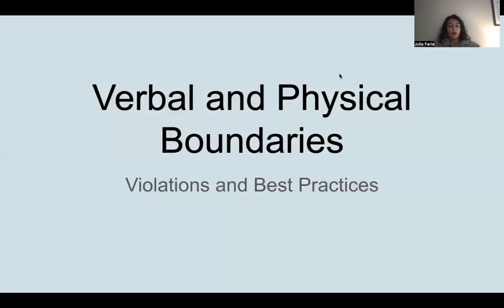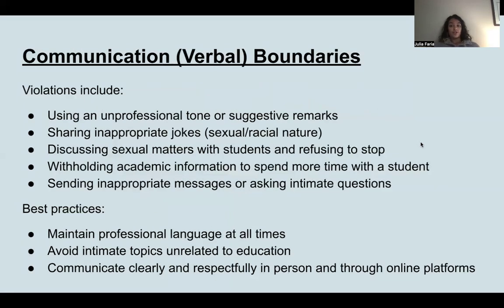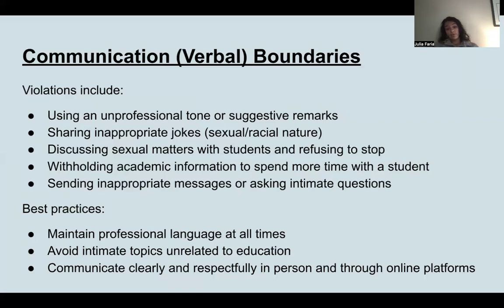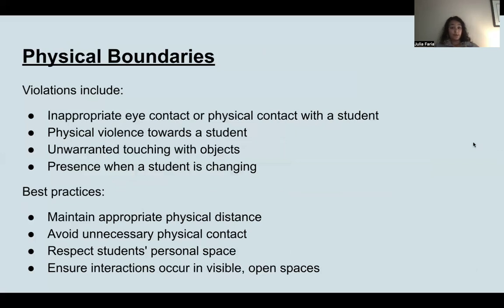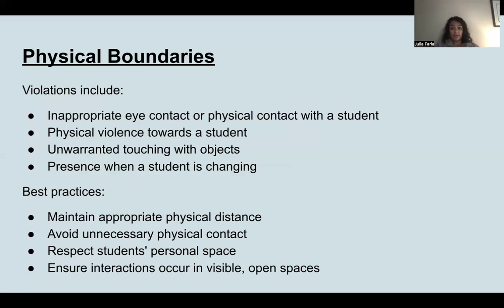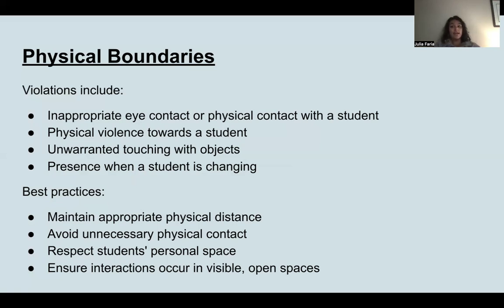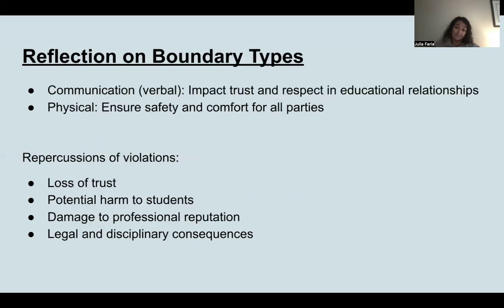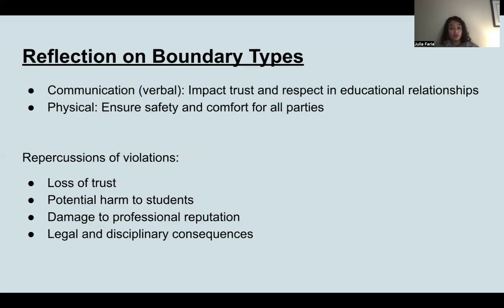Professional Boundaries Learning Advisory - VIDEO 3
Verbal and physical boundaries violations and best practices